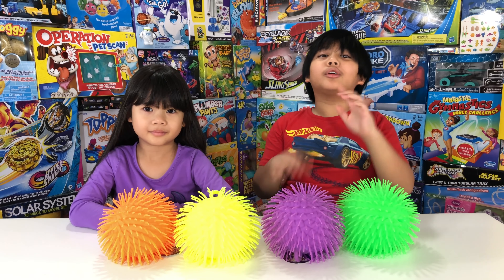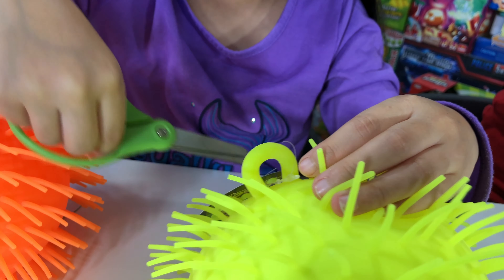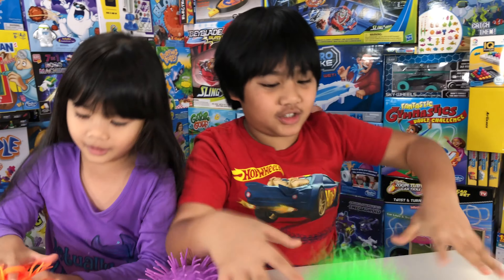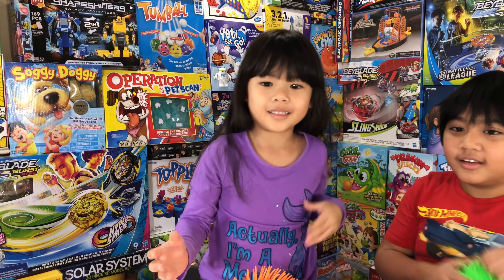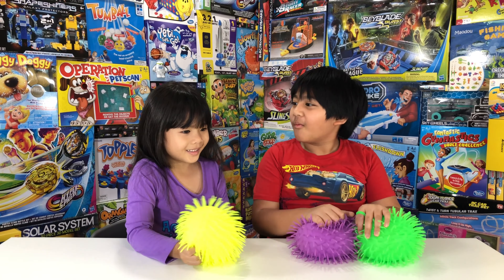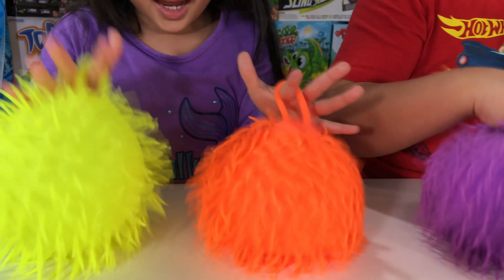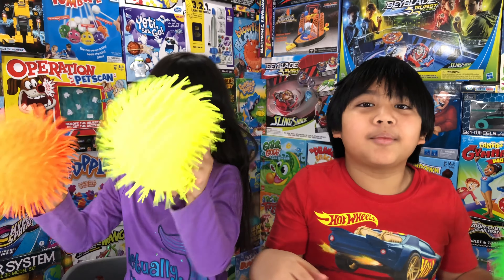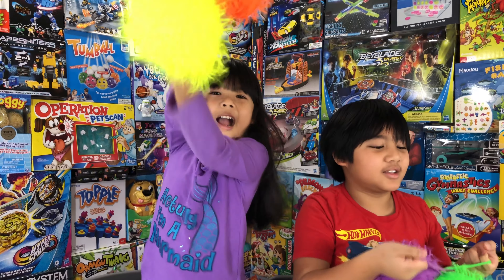$1 Novelty BALL from DOLLAR TREE | $1 Toy Reviews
To comply with YouTube Channel Monetization Policies for Made for Kids Video, link to this product has been removed as we are NOT PROMOTING brands and logos in our Toy Review Videos 😉